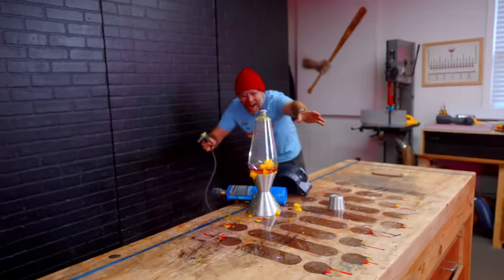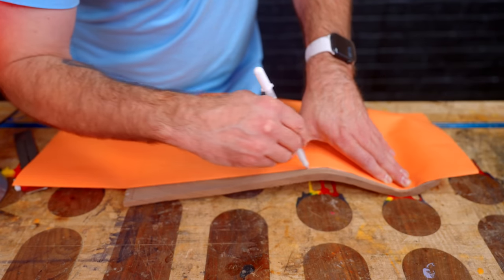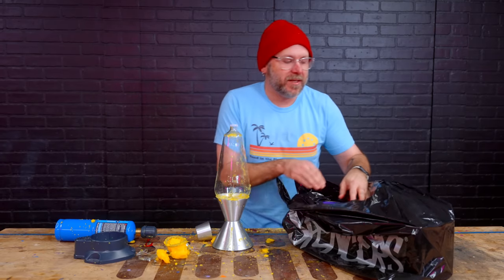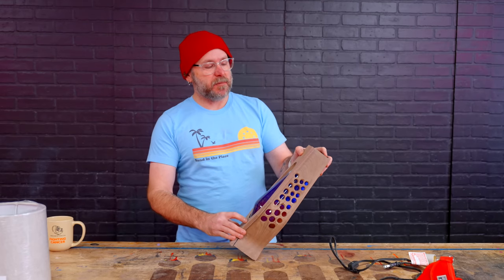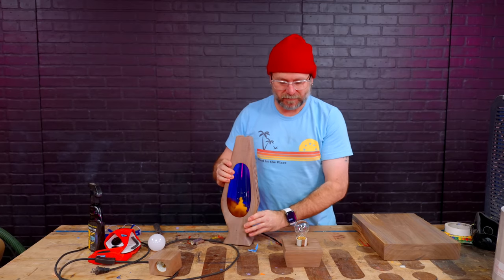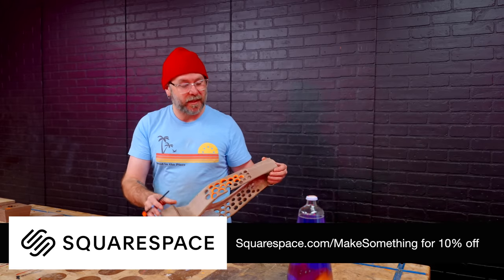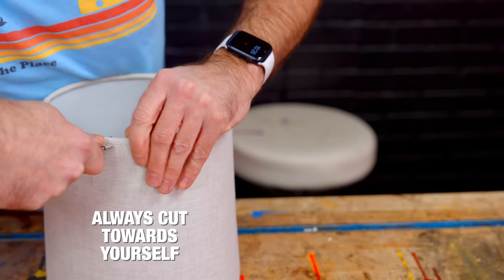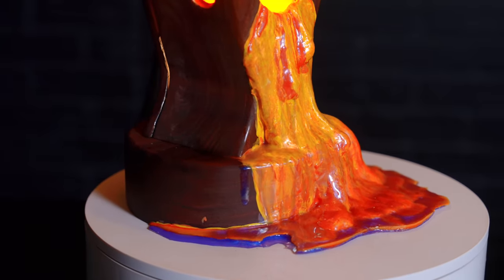Making a Lava Lamp into a work of art. Cheap to Priceless!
Turn a lava lamp into fine furniture with woodworking tools. Brought to us by Squarespace.

Lava Lamp
Table Saw
Little Bandsaw
Spindle Sander
Foot Powered Grinder
Random Orbit Sander
Drill Press
Hot Glue Gun
Lamp Socket
Modeling Clay